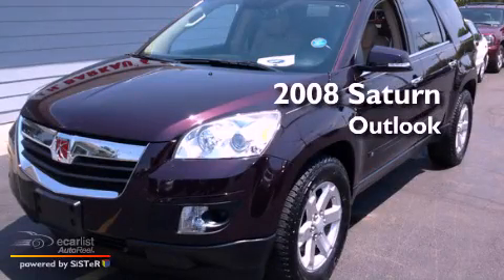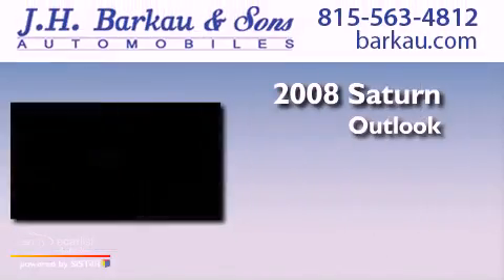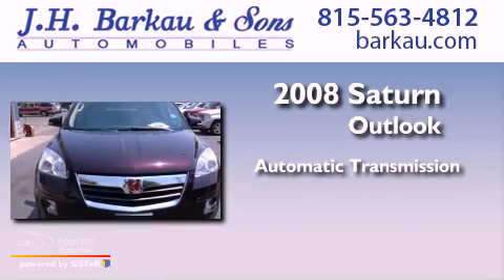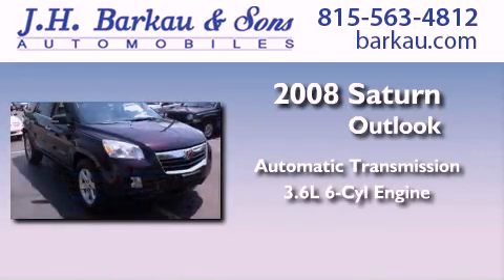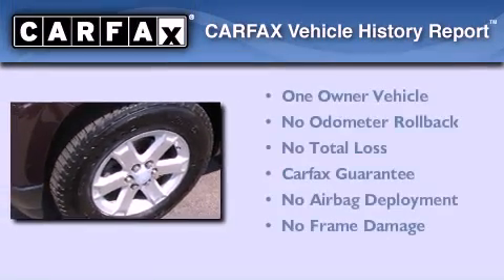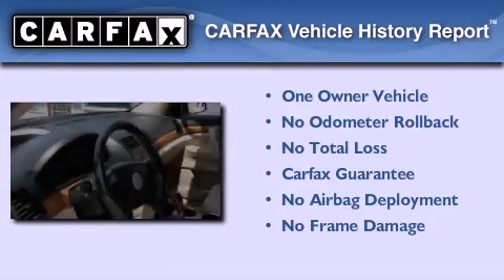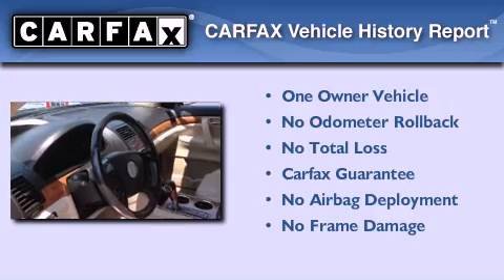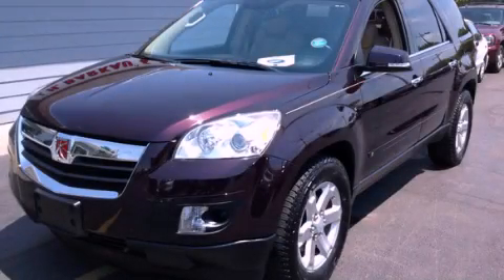Pre-Owned 2008 Saturn Outlook Cedarville IL 61013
Year : 2008
 Make : Saturn
 Model : Outlook
 Engine : 3.6L Variable Valve Timing V6 (Dual exhaust: 275 hp (205kW) @ 66
 Trans . : Automatic
 Exterior : Other
 Miles : 82,298

 200 N. Stephenson